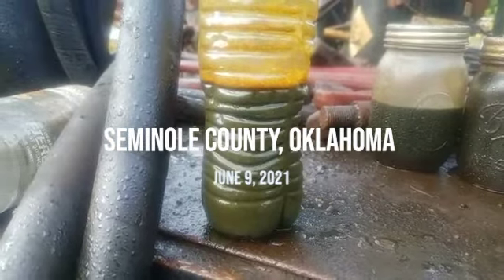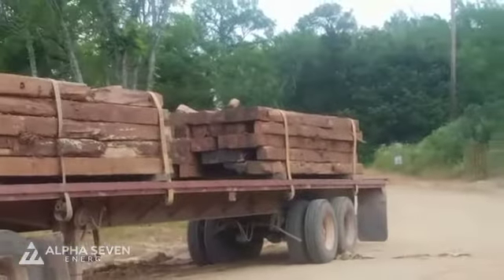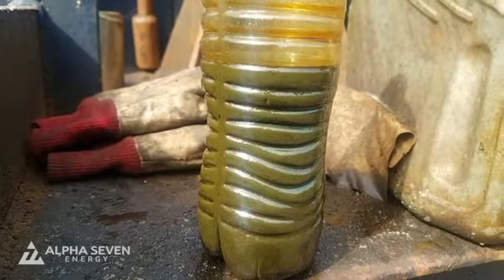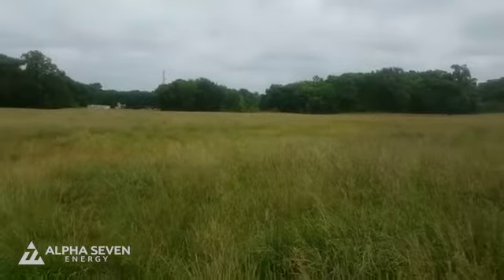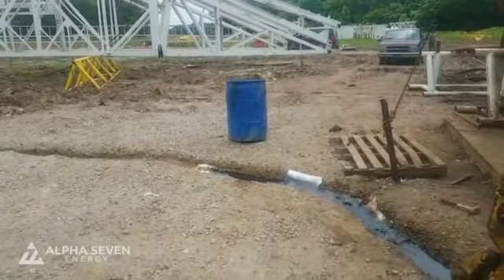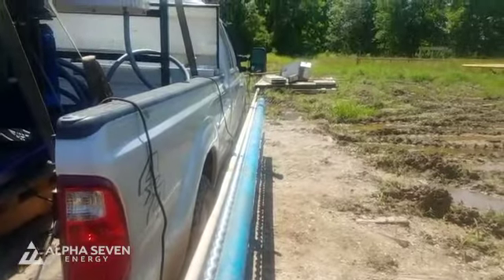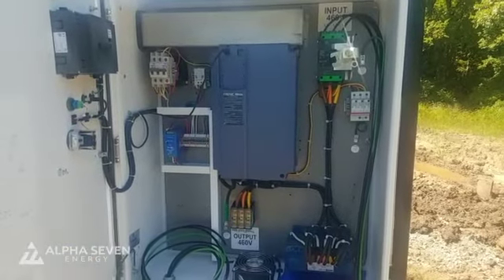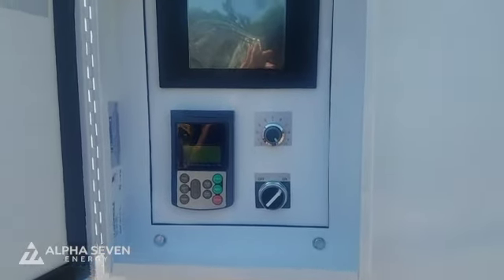June 9-14, 2021